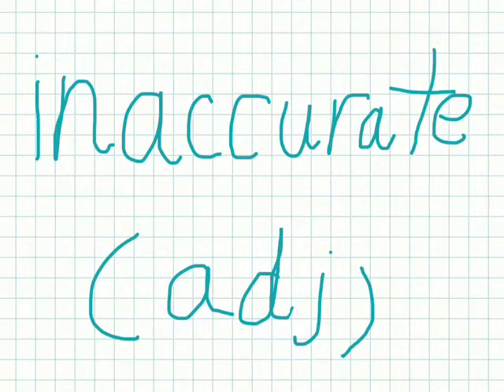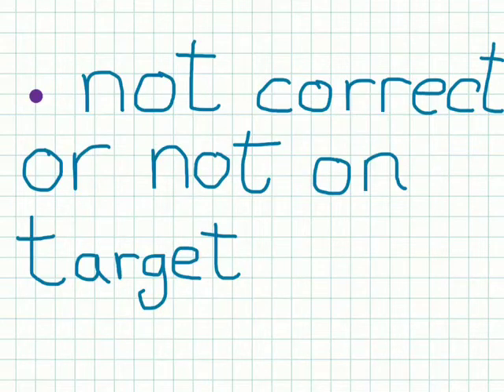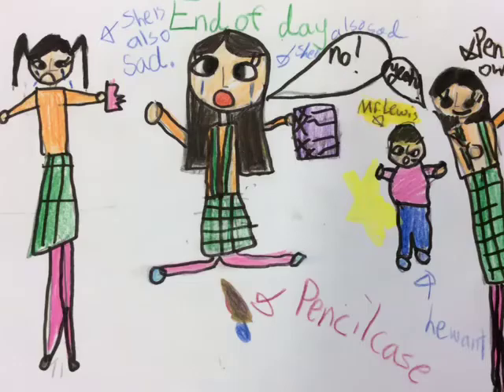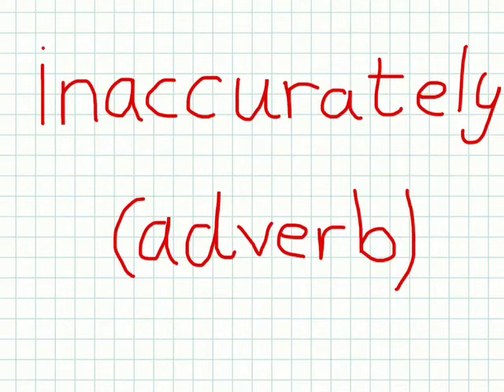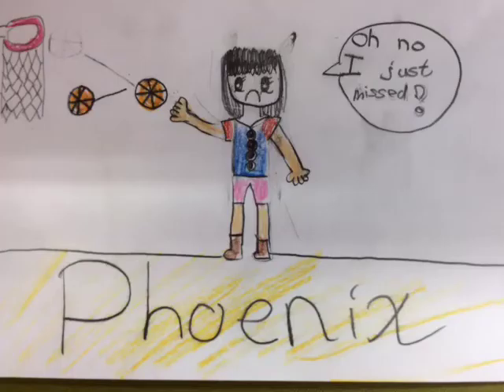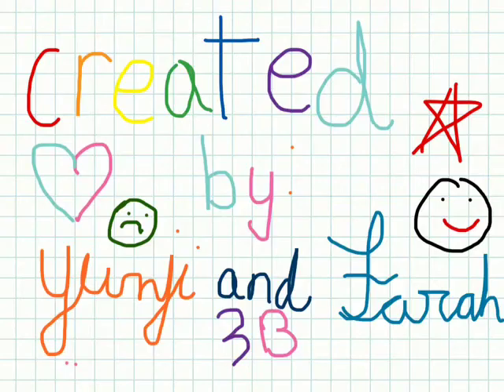Vocabulary video definition "inaccurate"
Created by Yunji and Farah in Seisen.